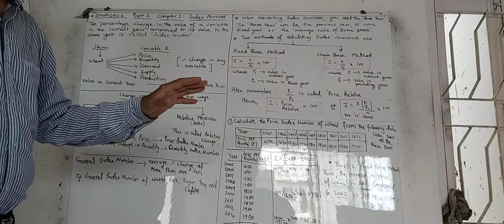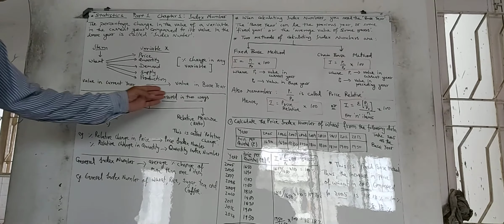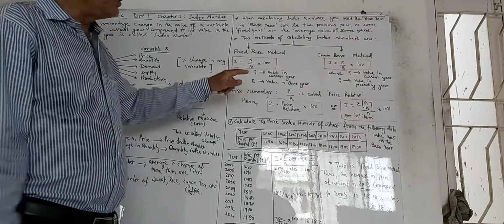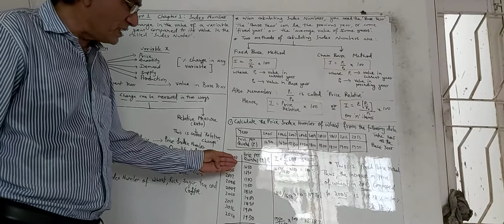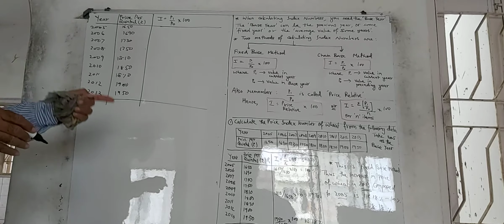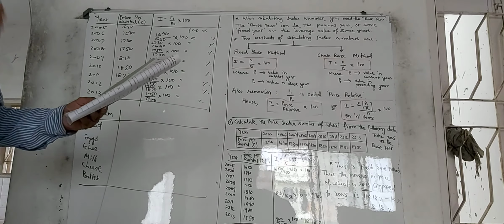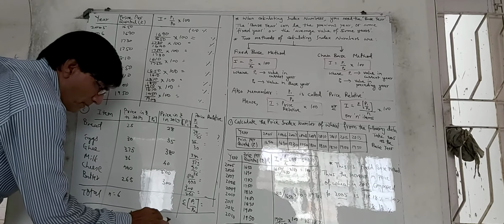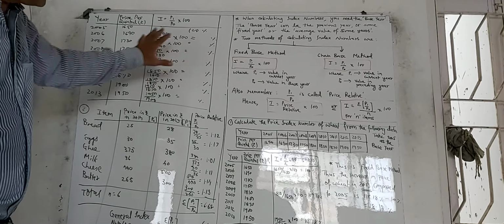Statistics for class 12: chapter 1 Index Numbers & cost of living index number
How to calculate Index Numbers for various variables. This video is intended to help you improve your mathematical skills and science-based knowledge. You will receive constant help in the form of videos on various topics. This will help you prepare for your exams and thus set you on course for a great career.